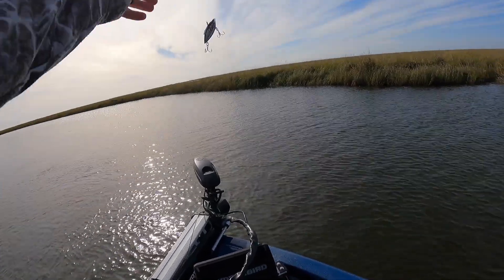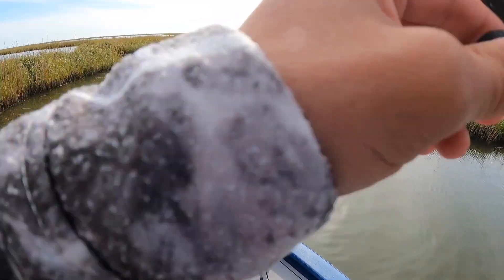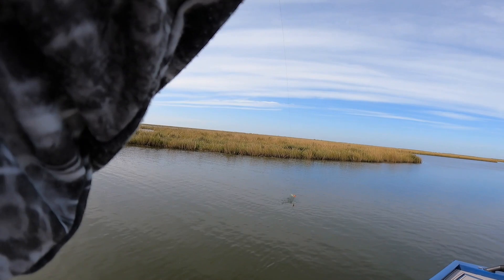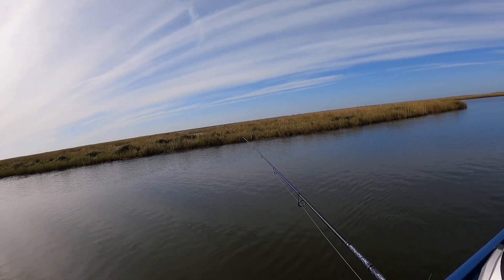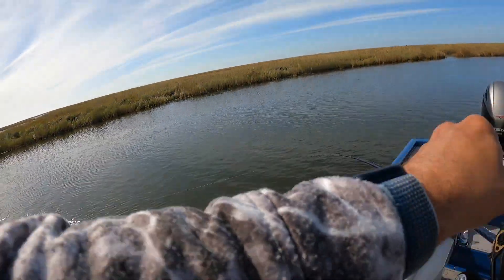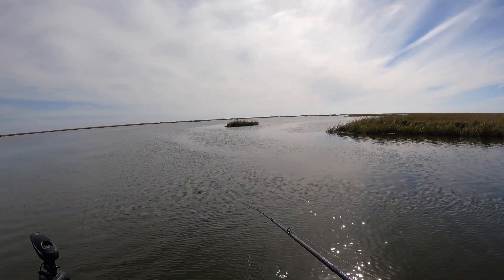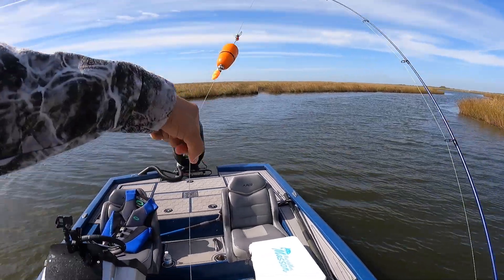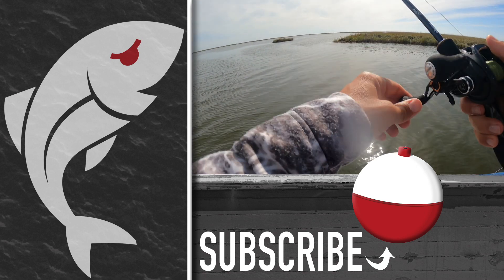I Found My New Favorite Trout Bait!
All anglers love to try new fishing lures and techniques, but few match the productivity we conjure in our minds the night before a trip. That's not true with a lure I used last week for the first time.

It didn't match expectations. It exceeded them.

On that trip, the Fishlab Flutter Nymph produced bass after bass, as well as a flounder and a UFO I think was a redfish. This week, I fished the lure again, and man, the speckled trout just wouldn't leave it alone!